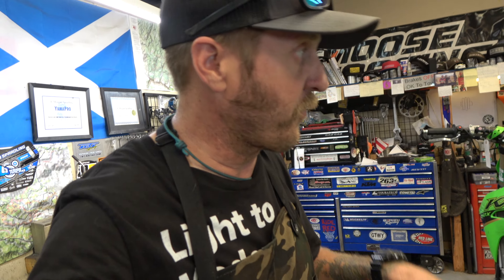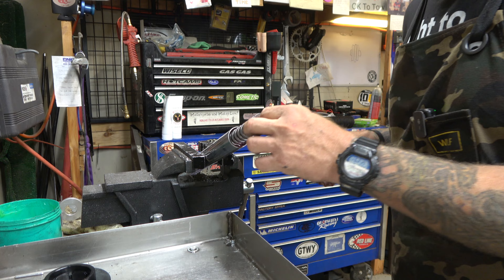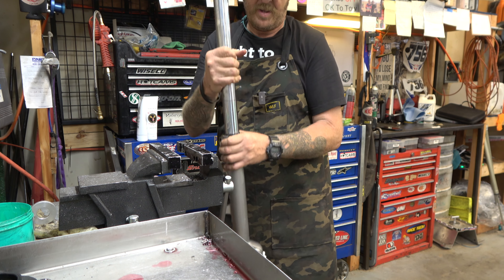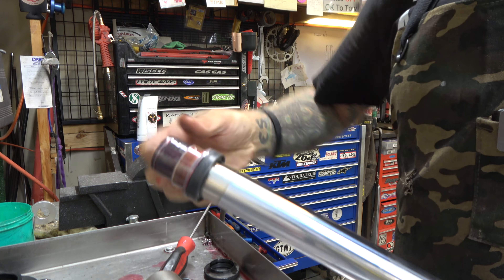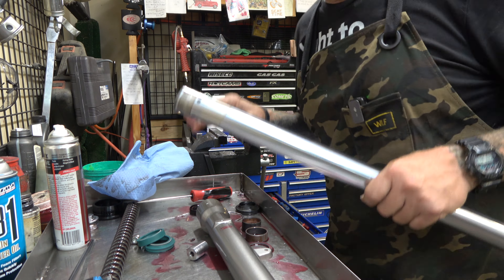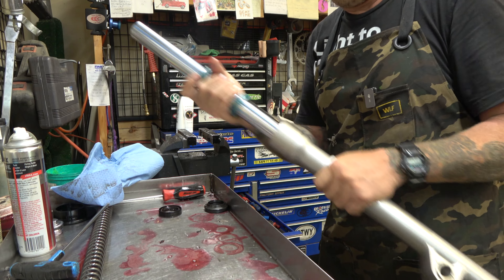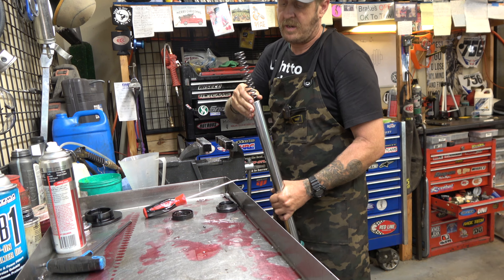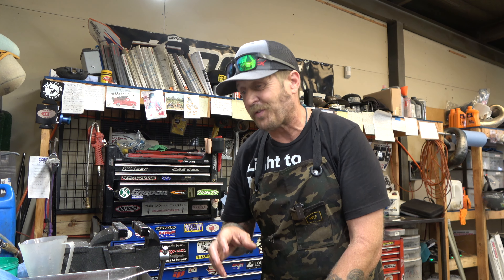KLX 230 Fork Seals | How do I do Fork Seals on My KLX230 | Highland Cycles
How do you do fork seals on a KLX230?